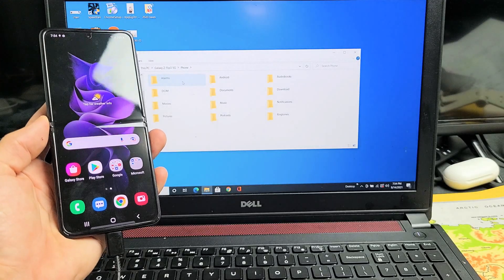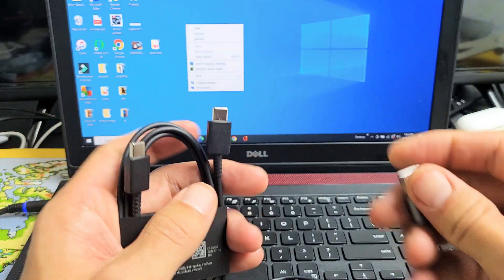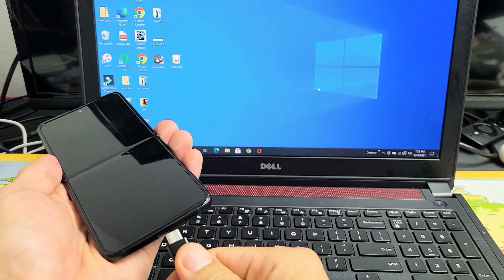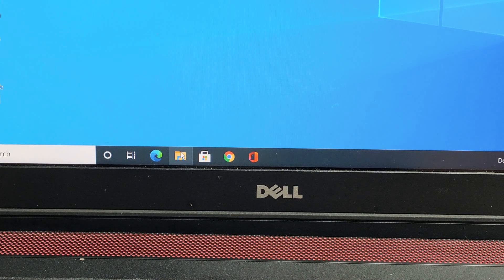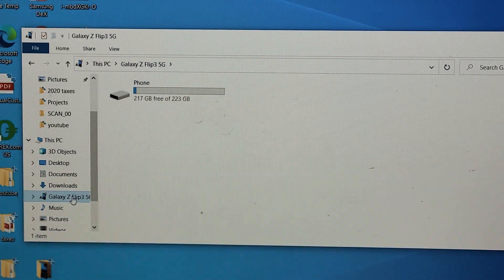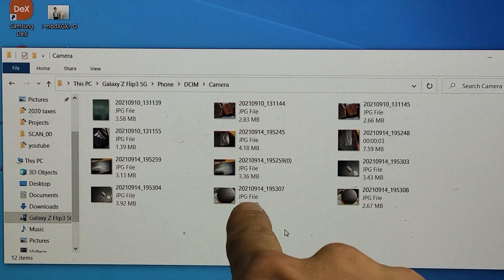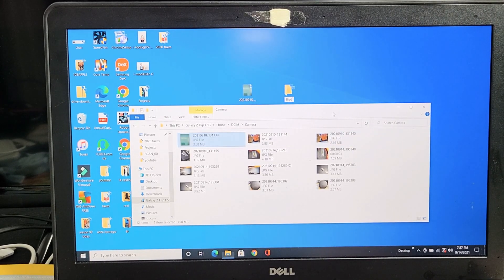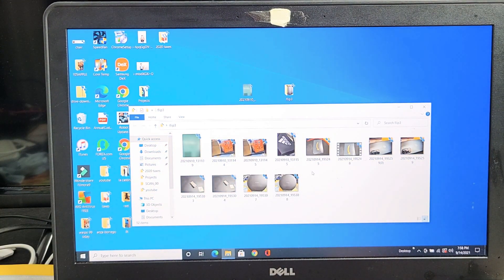Galaxy Z Flip 3/4/5: How to Transfer Photos & Videos to Windows Computer or Laptop w/ Cable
I show you how to transfer (download, copy, move, save) files such as photos and videos from a Samsung Galaxy Z Flip 3 smartphone (same for Galaxy Z Flip 4 & Z Flip 5) to any Windows computer, PC or laptop using the charging cable.

This goes for all Windows computer like HP, Dell, Acer, Asus, Lenova, Microsoft, Acer, Razer, Samsung, etc. Hope this helps.

--- USB Type A to USB Type C Charging Cable ---

SAMSUNG Galaxy Z Flip 4 Cell Phone, Factory Unlocked Android Smartphone
SAMSUNG Galaxy Z Flip 5 Cell Phone, Factory Unlocked Android Smartphone